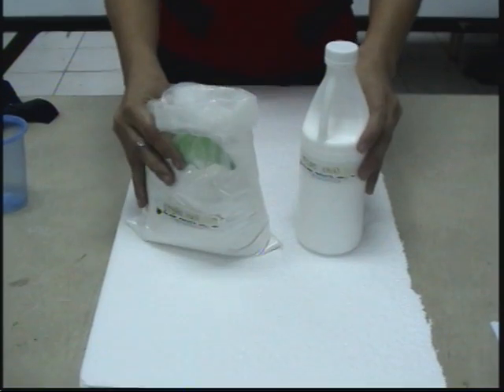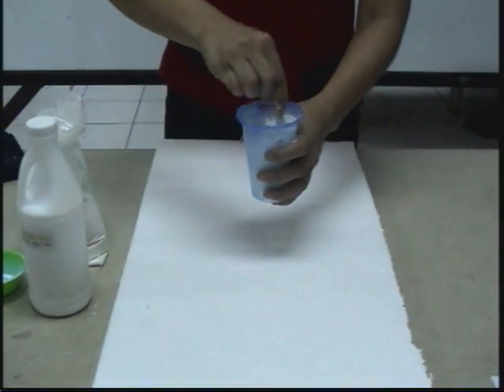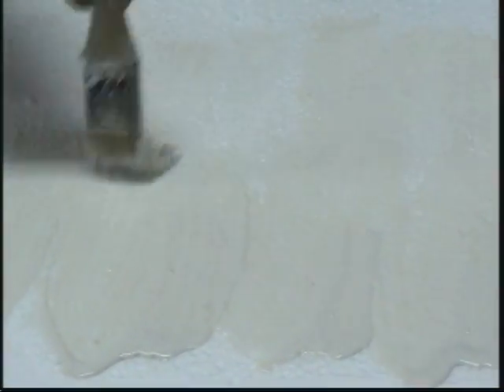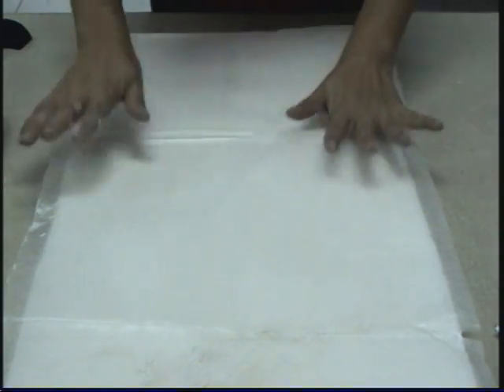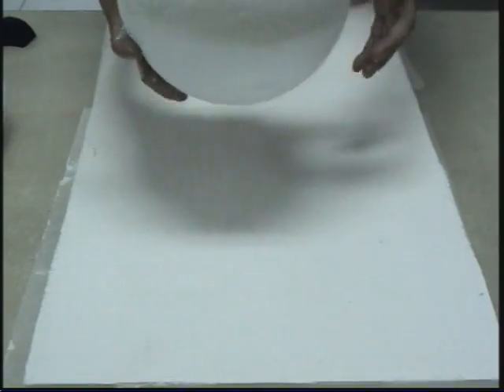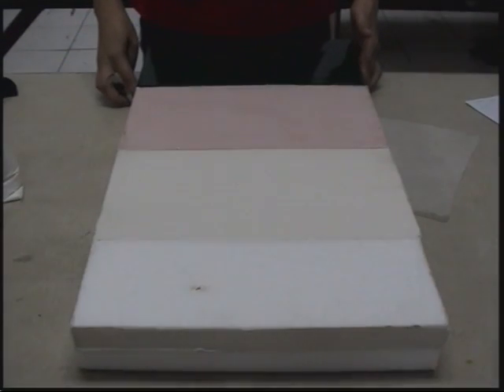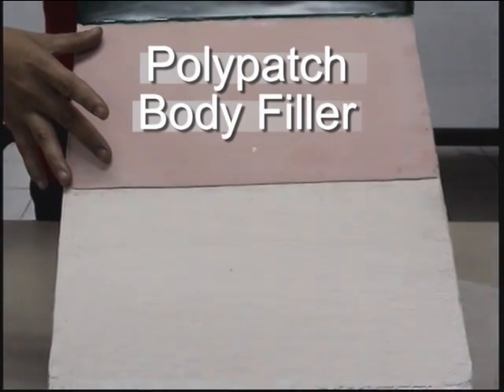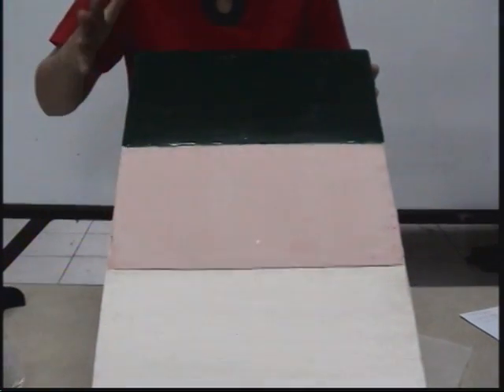Polymer Products Styro-skin Introduction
Styro-skin creates a tough barrier on ordinary styropor so that one can produce products such as: decor, furnishings, theater sets/backdrops, one-offs, and even fiberglass plugs and patterns